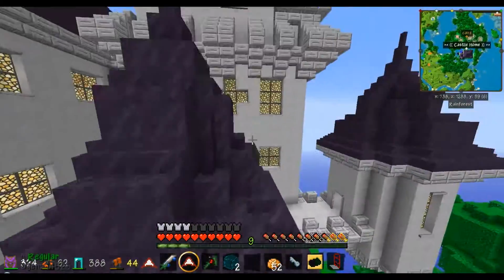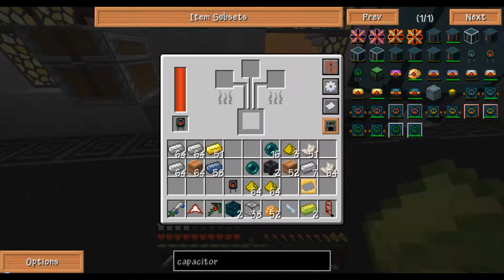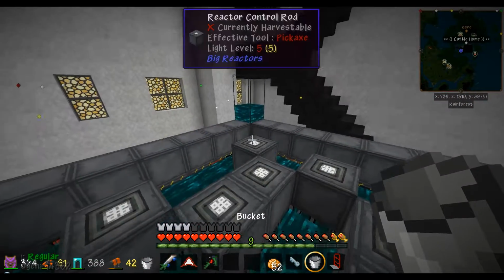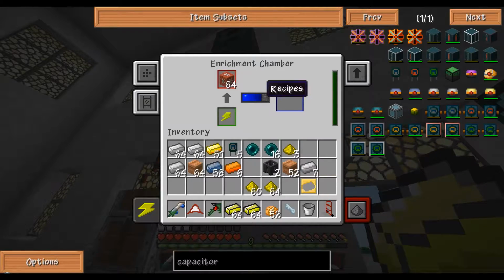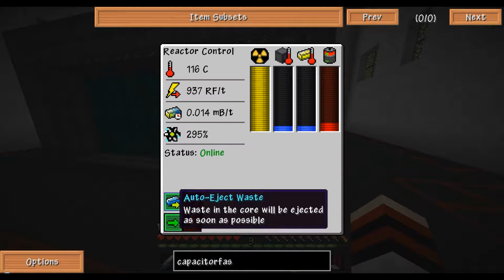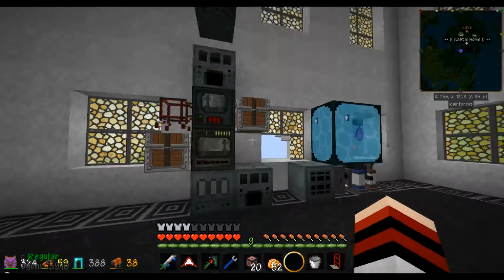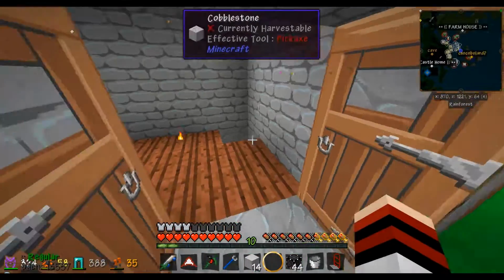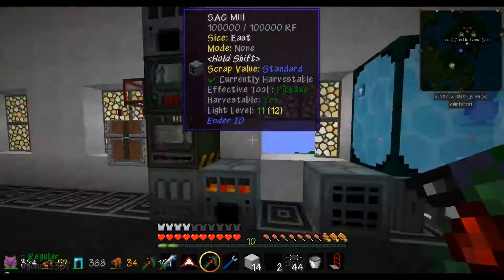LM'S Minecraft 3 #17 Speedier Machines and Let there be Powah!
I finish my reactor and fire it up; meanwhile I realize my machines are slow!